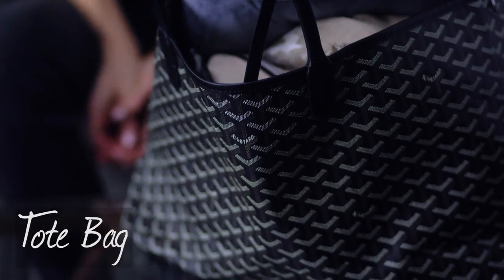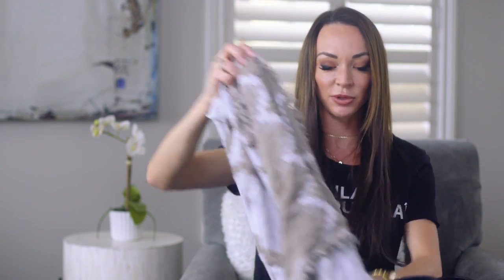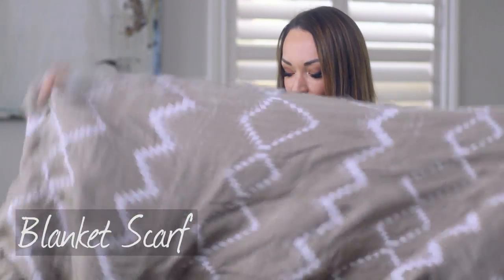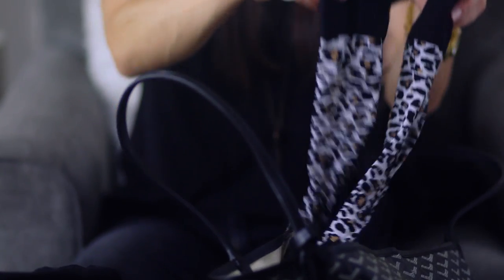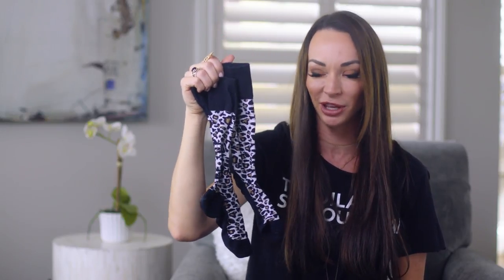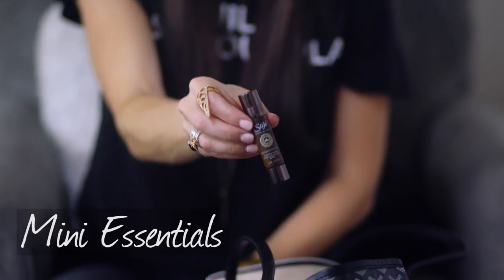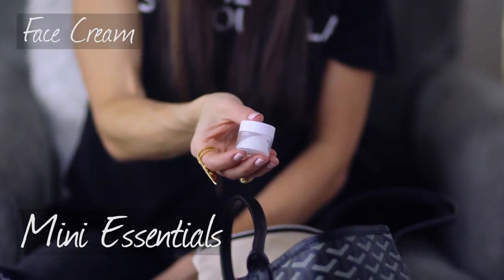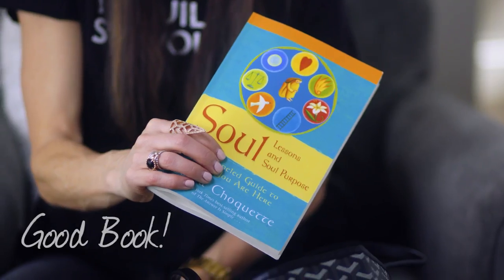Plane Essentials - Secrets Of A Stylist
Essentials for flying on a plane.  Style tips by Kim Appelt!